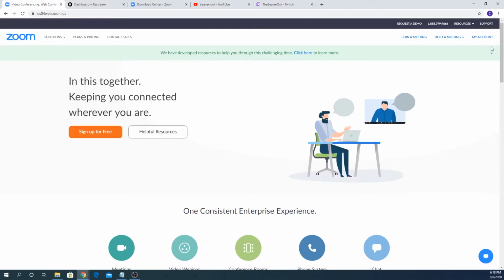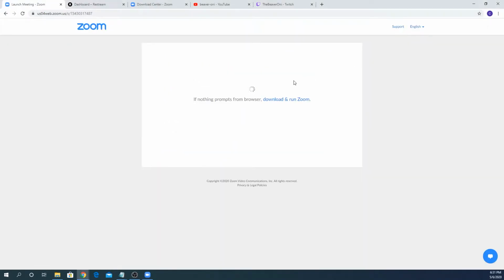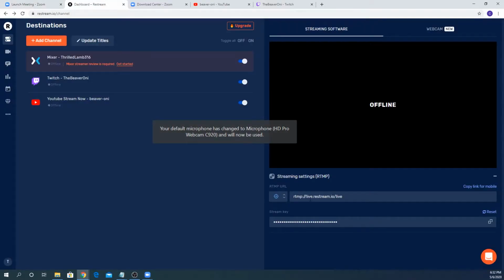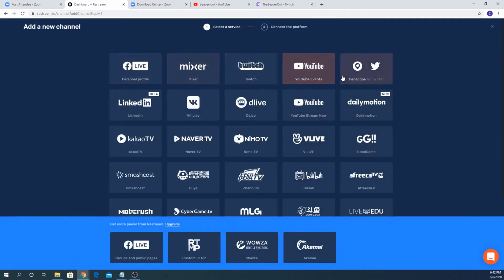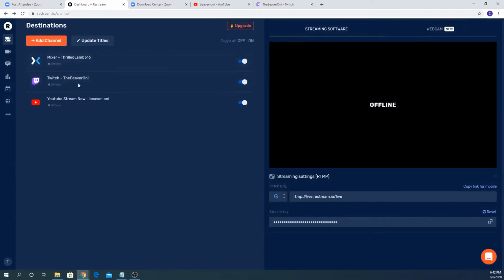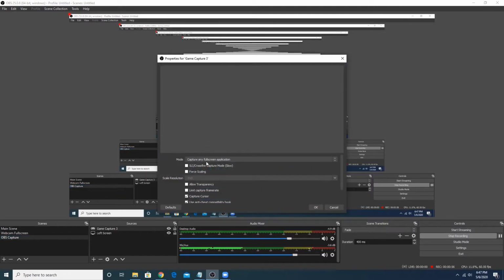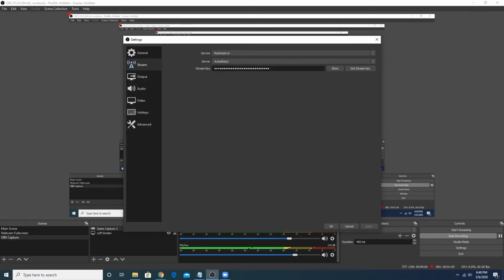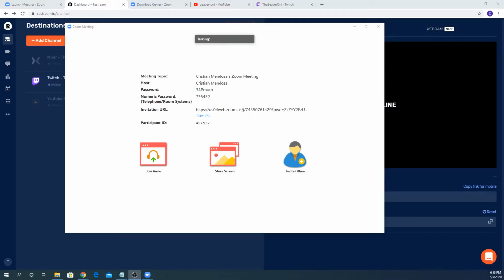Quick guide to multi streaming from Zoom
Have a Zoom Meeting that you want to livestream to other platforms?
Watch this tutorial to learn 2 ways to use Restream.io to livestream your zoom meeting to all your social platforms.

For users with a paid Zoom plan 0:52
For users without a paid Zoom plan 3:02